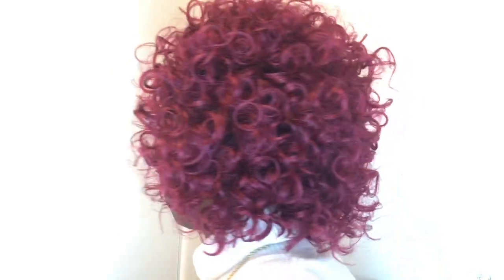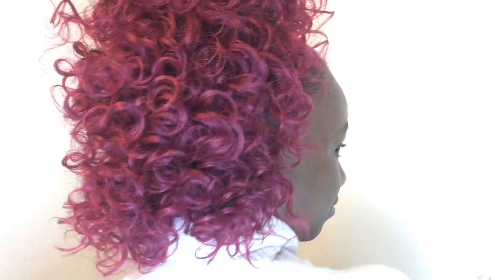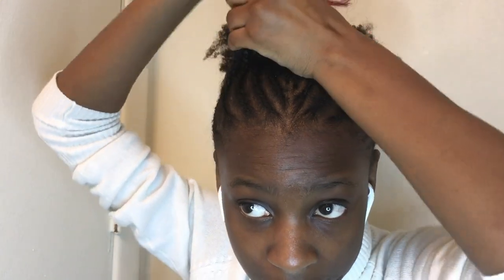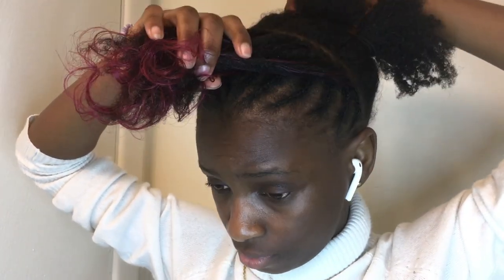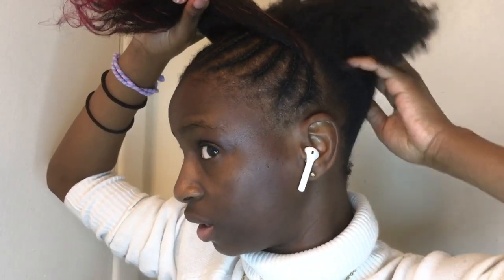Half Up Half Down Crochet| Twa Nation